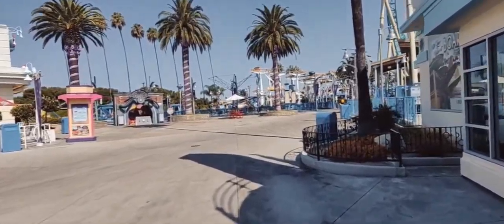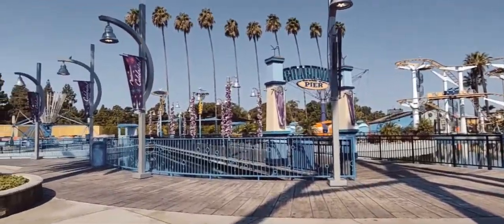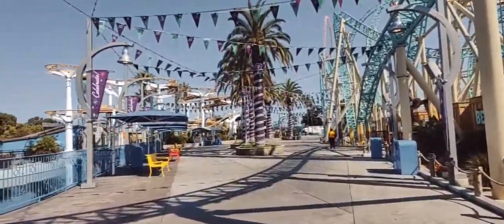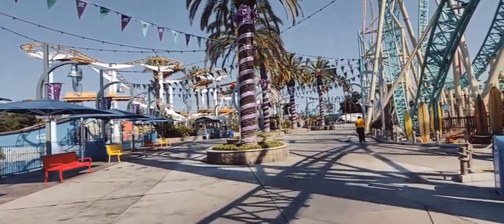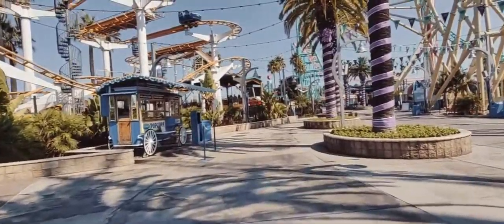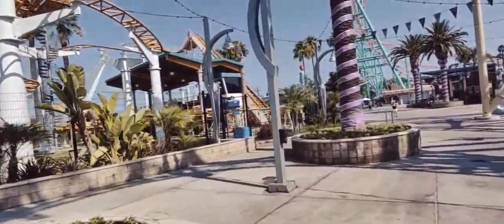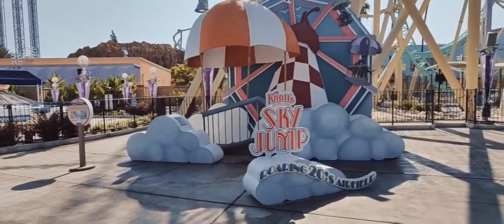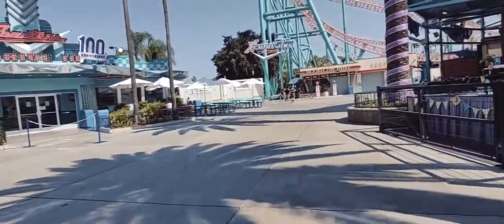[APDF] Knott's Berry Farm 08.13.21 - 03 Boardwalk Part 1/2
Hang Time was closed but loved the full boardwalk theme to fill in the idea of the Roaring 20s!